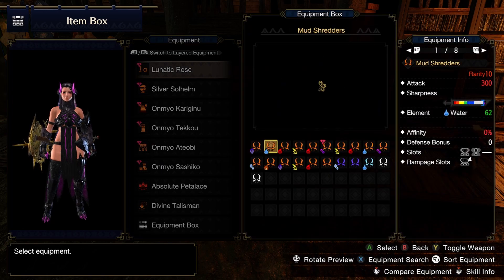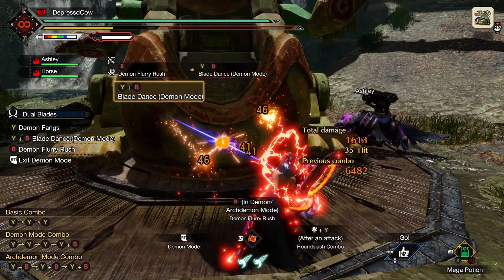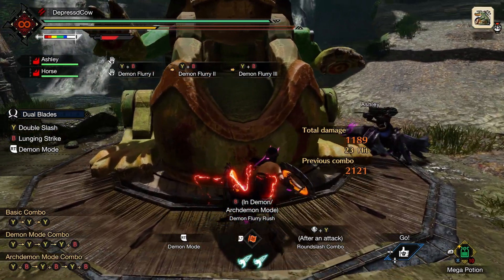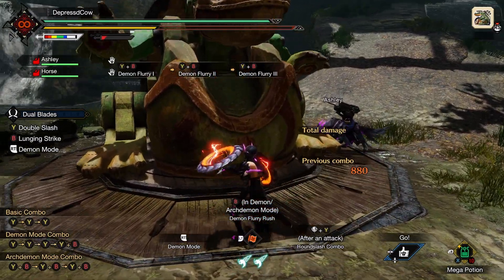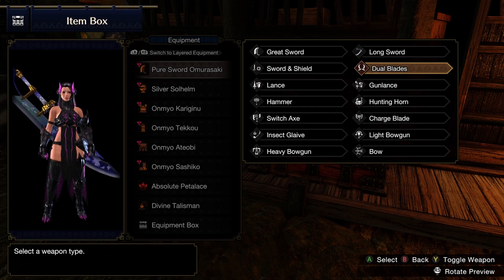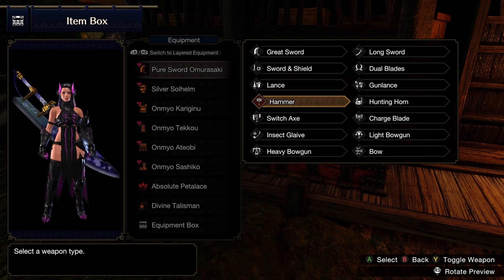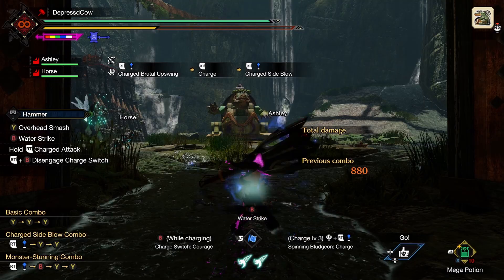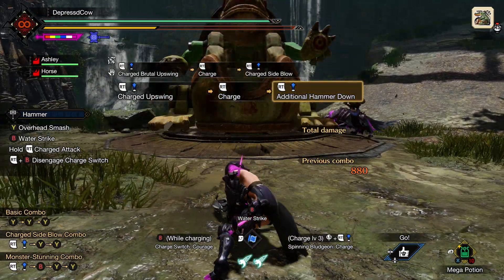MHR Sunbreak Why Don't More Weapons Have This?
I think this would be really cool